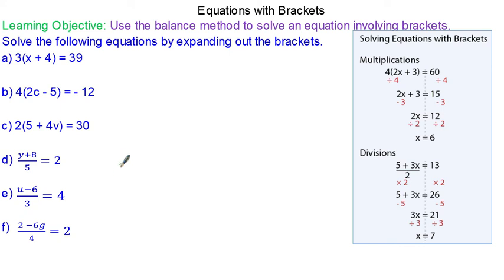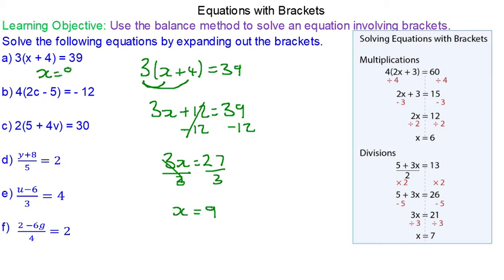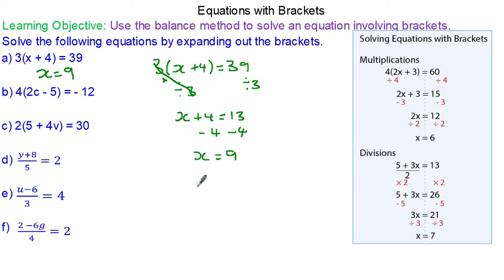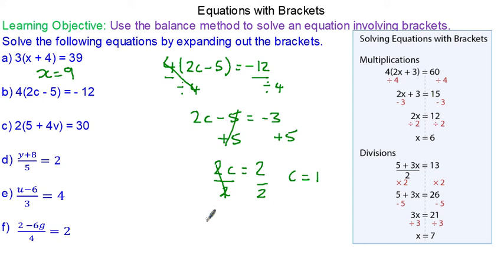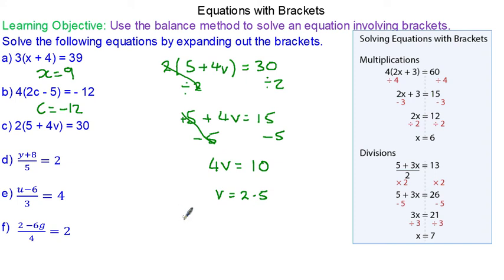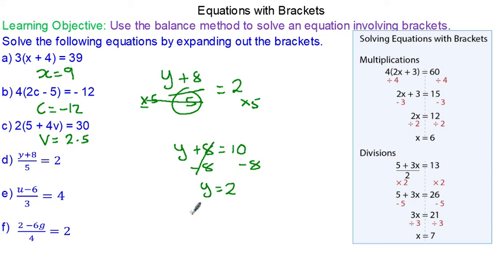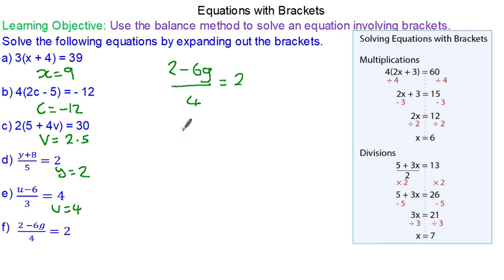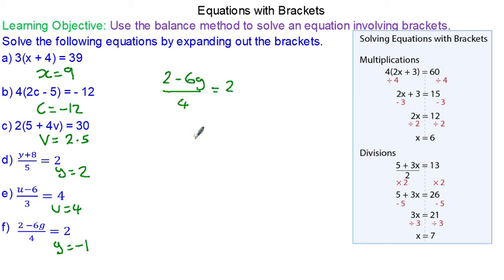How to solve a linear equation with brackets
Lesson includes a math worksheet, lesson plan, PowerPoint, Notebook and Flipchart.